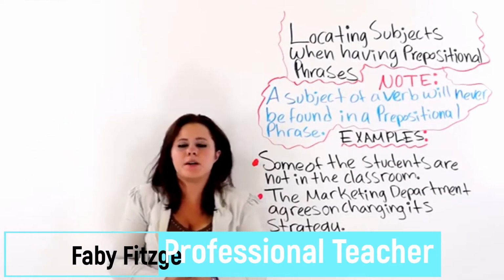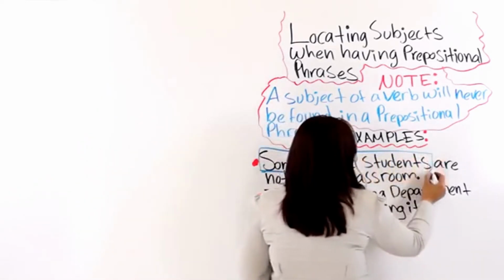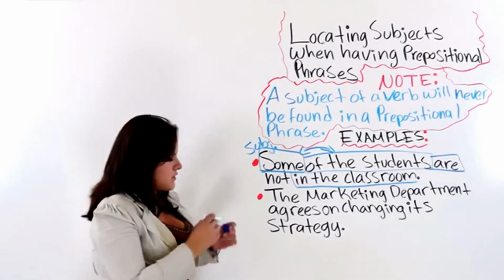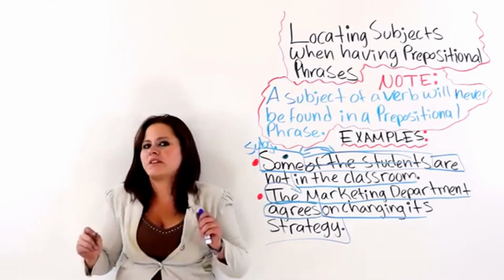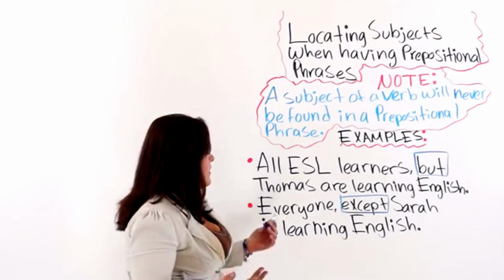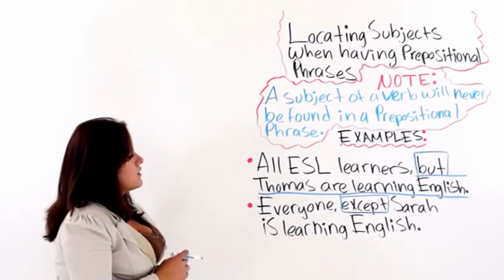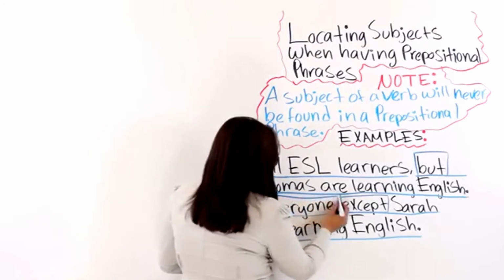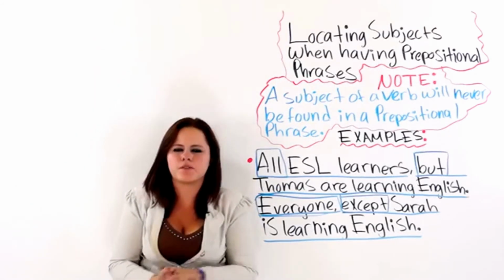Decoding Grammar: Locating Sentence Subjects in the Presence of Prepositions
Welcome to our comprehensive guide on locating sentence subjects in the presence of prepositions! In this informative video, we dive deep into the intricacies of English grammar, focusing specifically on identifying sentence subjects when prepositions are involved.

Join us as we unravel the mystery behind sentence structure and prepositional phrases. We'll provide you with practical strategies and tips to navigate through complex sentences, helping you pinpoint the true subject with ease and accuracy.

Throughout the video, we'll explore numerous examples, break them down step by step, and demonstrate how prepositions can sometimes mislead us when determining the subject. By the end of this tutorial, you'll have a solid grasp of subject identification, even in the presence of tricky prepositions.

Whether you're a student, a language enthusiast, or someone looking to enhance their English language skills, this video is designed to cater to learners of all levels. Clear explanations, visual aids, and interactive exercises ensure an engaging and effective learning experience.

Don't let prepositions confuse your understanding of sentence subjects any longer! Together, let's conquer the challenge of locating sentence subjects in the presence of prepositions!